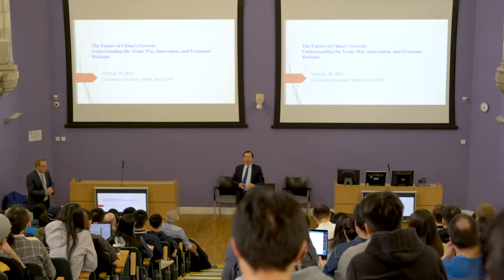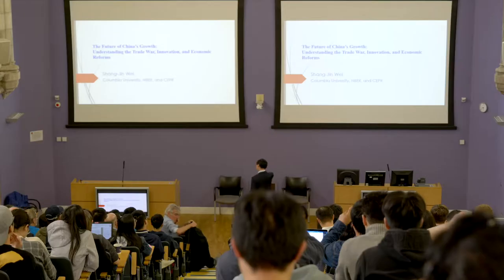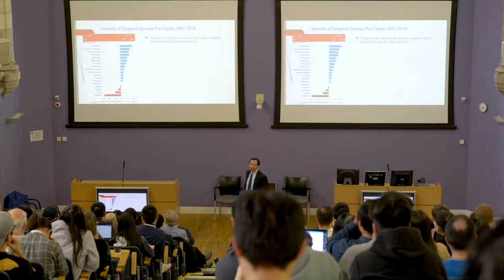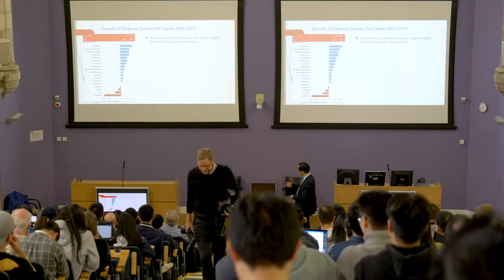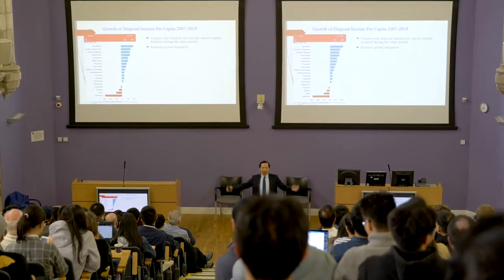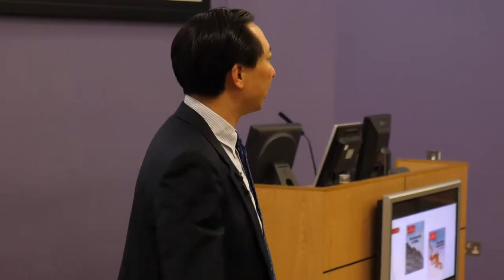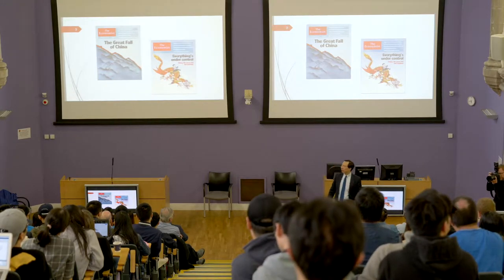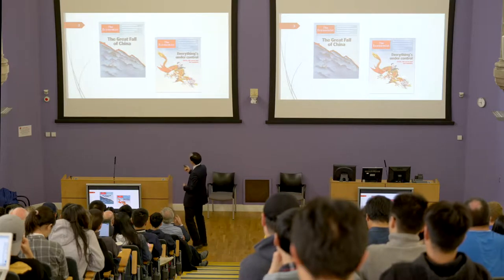UoG Adam Smith Business School Distinguished Speaker Series: Professor Shangjin Wei